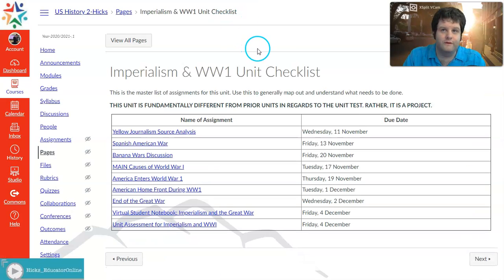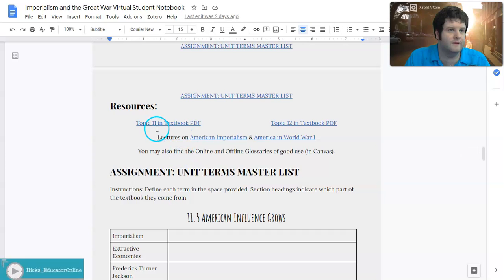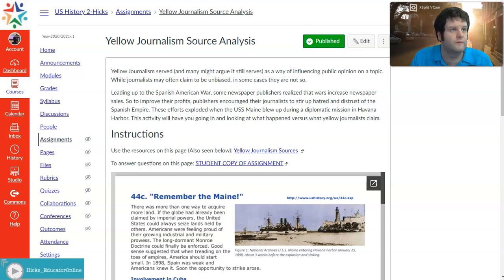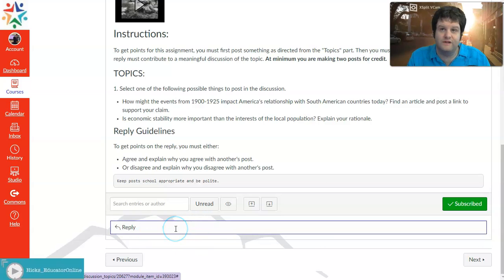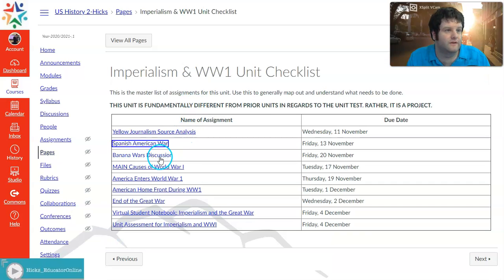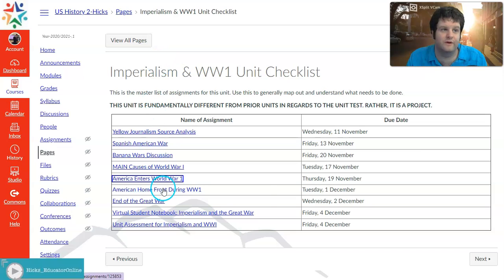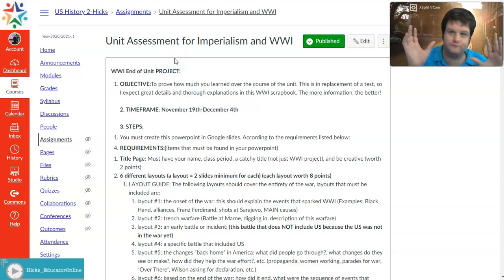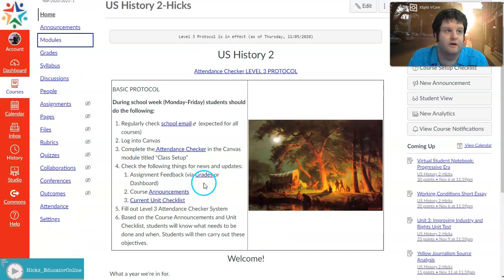US II Imperialism and WWI Unit Tour Fall 2020